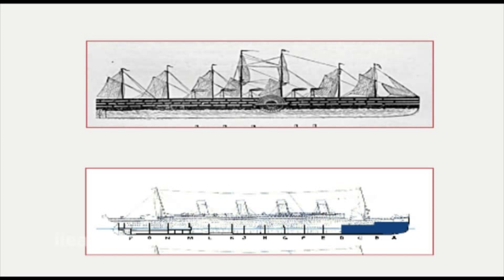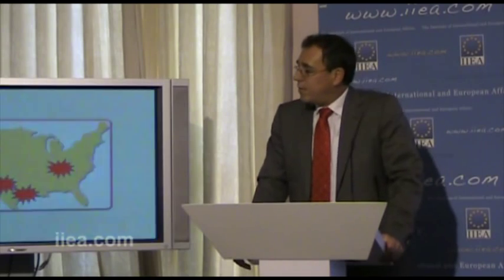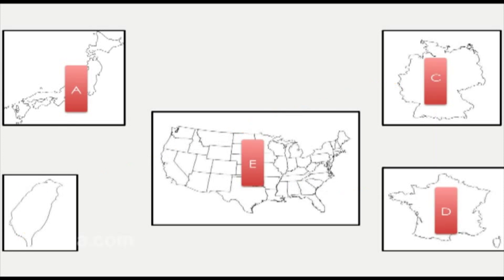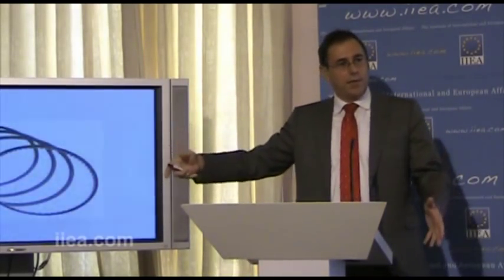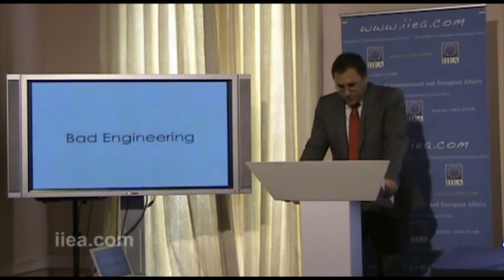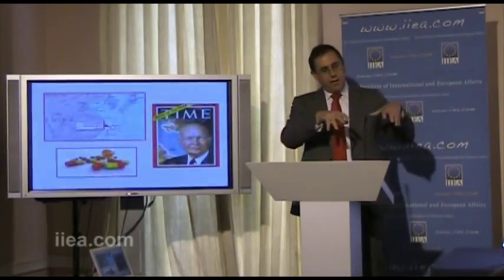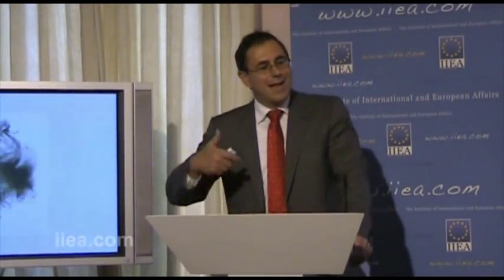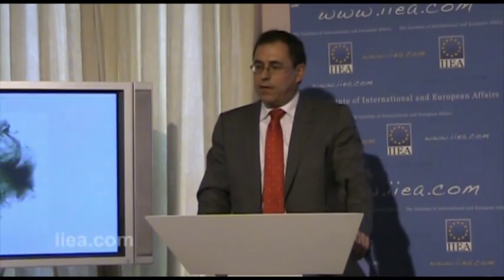Barry C. Lynn on The New Monopolies - And How they Threaten Economic and Political Stability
About the Speaker:

Barry C. Lynn is Director of the Markets, Enterprise, and Resiliency Initiative at the New America Foundation, and a Senior Fellow in the Foundation's Economic Growth Program. He is the author of Cornered: The New Monopoly Capitalism and the Economics of Destruction and End of the Line: The Rise and Coming Fall of the Global Corporation.

Lynn's articles regularly appear in publications including The Financial Times, The National Interest, Harvard Business Review and Harper's. He has been invited to present his work to high officials in Japan, Germany, Britain, France, Taiwan and the European Commission, as well as in the White House and US Treasury Department.

About the Speech:

Barry C. Lynn's groundbreaking writings on industrial interdependence among nations and the growing fragility of global supply systems have attracted wide attention, while his research on the political and economic effects of the extreme consolidation of power in American and European economies has influenced the thinking of policymakers and antitrust/competition professionals on both sides of the Atlantic.

His presentation will focus on the threats posed by the 'new monopolies' and how competition policy must be adapted to deal with them.

Praise for Barry C. Lynn's Cornered:

This book should be read by the Minister for Enterprise and Employment, and by the EU Competition Commissioner, so that they can draw up new and transparent guidelines for competition policy that will ensure no entity is ever again allowed to become too big to fail, that free enterprise means free entry to all markets, and cosy cartels become a thing of the past.

--   John Bruton, former Taoiseach and EU Ambassador to the US; Chairman of IFSC Ireland.